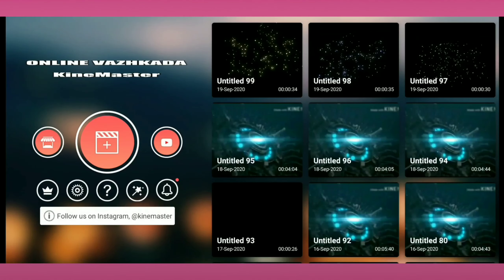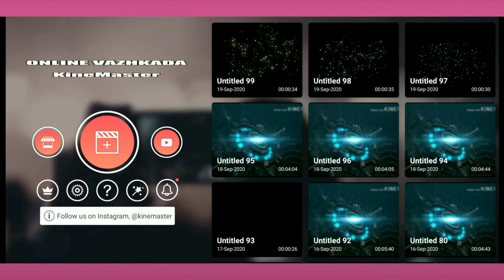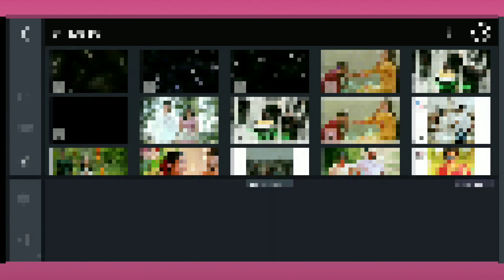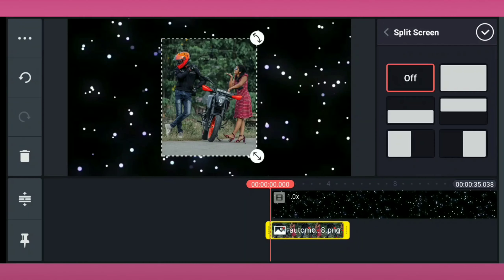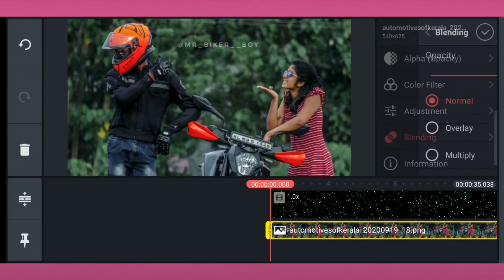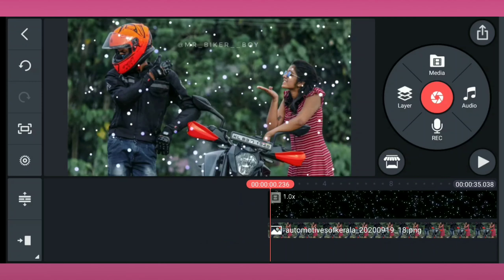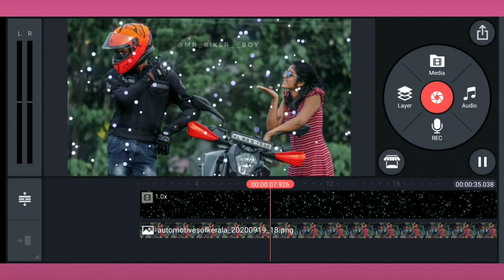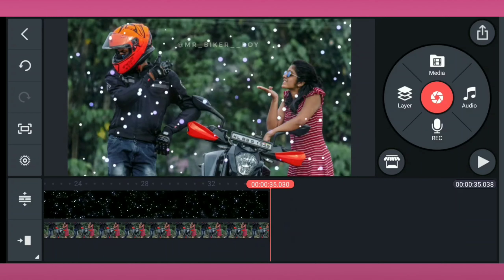How To Create Trending WhatsApp Status Kinemaster🔥🔥ONLINE VAZHKADA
Welcome To ONLINE VAZHKADA⏬

👀Watch Video Make to Easy✍✍✍

Kinemaster Pro Apk Full Version;

Alight Motion Download Link...

Avee Player Download Link;

Playlist Links... 🔗🔗🔗🔽

@NOTE: All Content Used Is Copyright to Online vazhkada use or commercial display or editing the content without proper authorization is not allowed.

@NOTE: Some Images, Music, Graphics, Videos, are shown in video maybe copyrighted respected owner, not mine

Kinemaster Tutorial,
Kinemaster tutorial in tamil,
Kinemaster lyrics,
Kinemaster text,
Kinemaster background,
Kinemaster tutorial for Tamil,
Kinemaster trending status,
Create kinemaster status,
Kinemaster tutorial for all,
Kinemaster background effect,
Kinemaster sreen,
Kinemaster Sreen Effect,

Alight motion tutorial in Tamil,
Alight motion tutorial,
Alight motion presents,

Related With Topic..